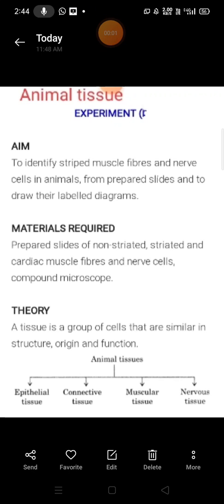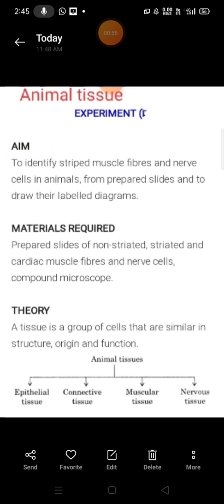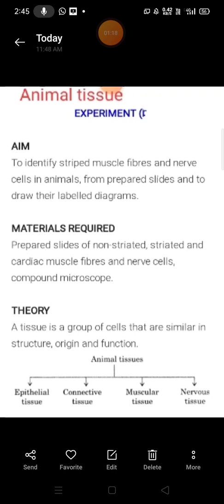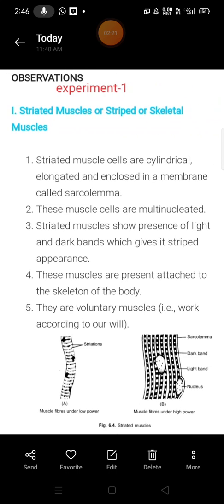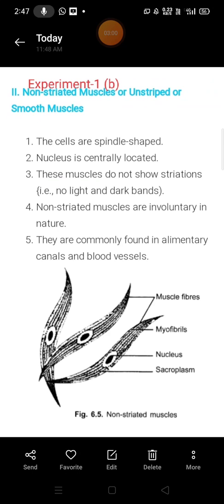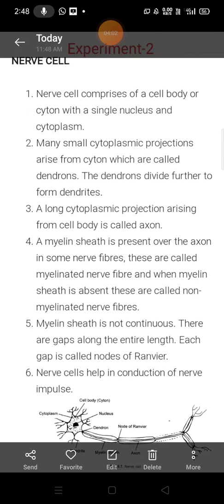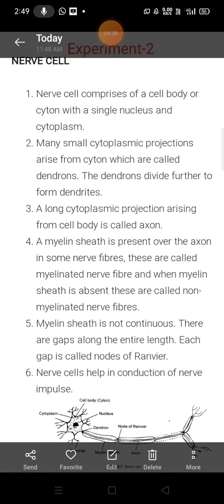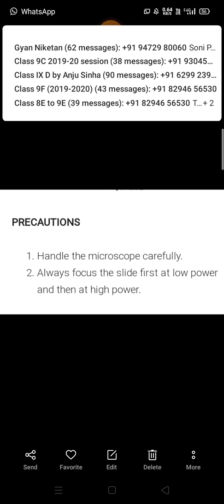class-9, Biology how to write experiment